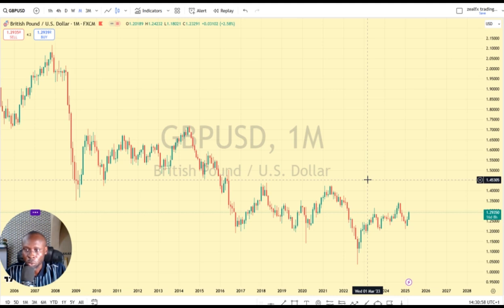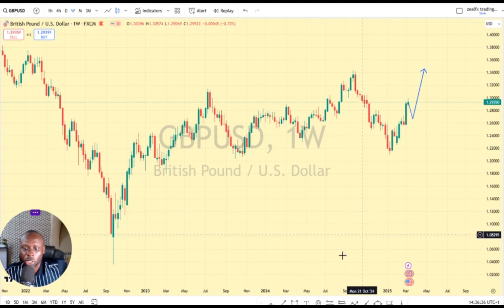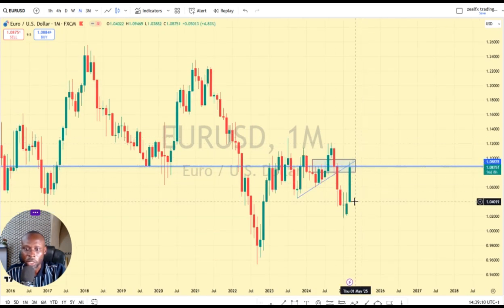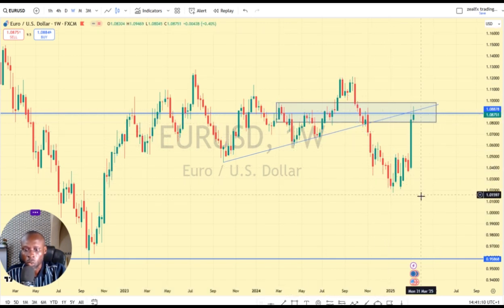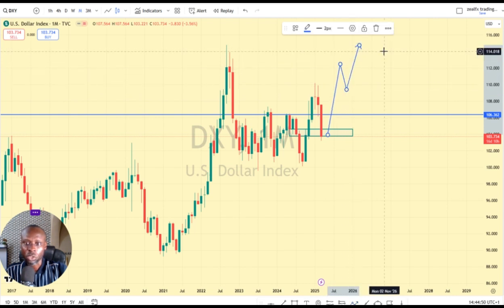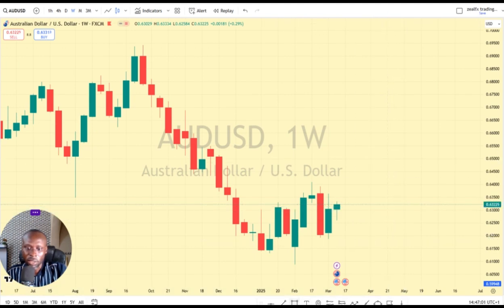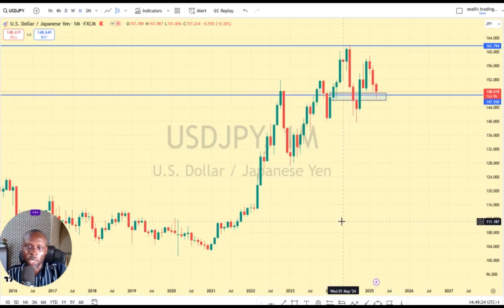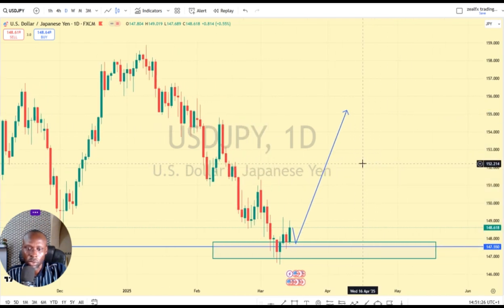WEEKLY FOREX FORECAST DXY XAUUSD EURUSD GBPUSD AUDUSD USDJPY (best technical analysis strategy)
How might the DXY, EURUSD, GBPUSD, AUDUSD and USDJPY trade this week? Find out in today's forecast video.

Trade plan for
DXY
EURUSD
GBPUSD
AUDUSD
 USDJPY
 XAUUSD